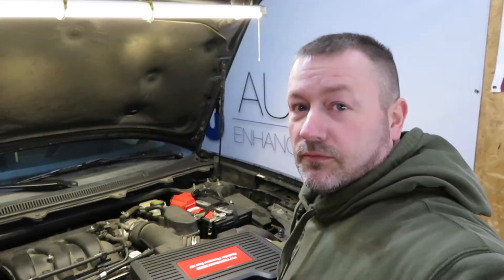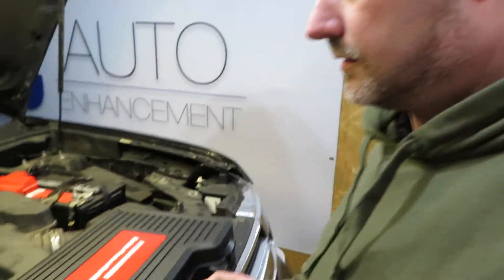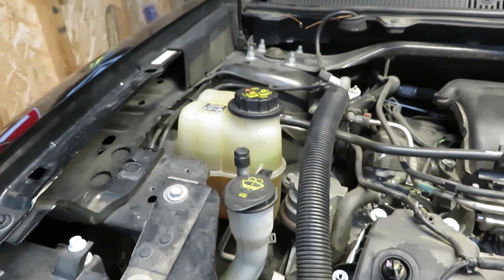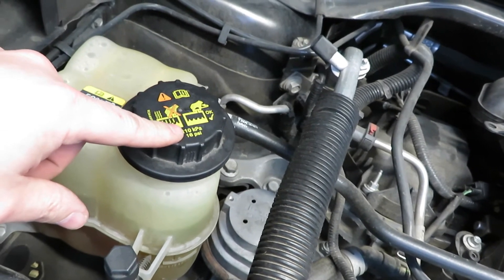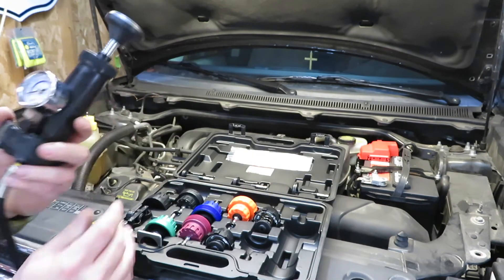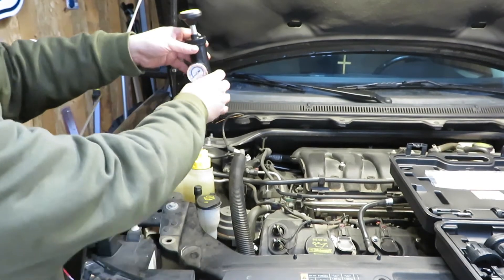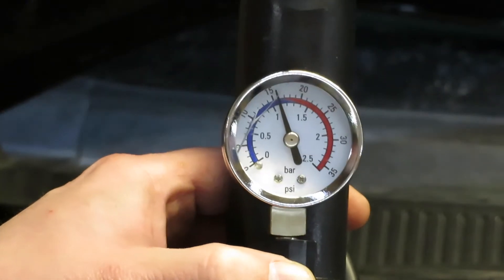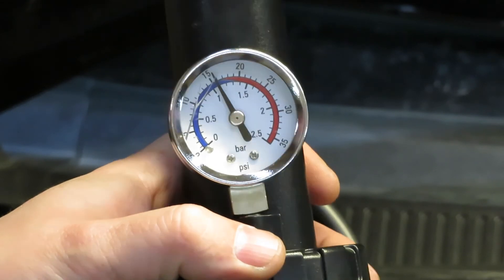Pressure Testing Coolant System Ford Flex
I will show you how to easily pressure test your cooling system.  I bought this kit from Harbor Freight for less that $100.  Below you will see a link to this exact kit as well as a similar one from Amazon in case you don't have a Harbor Freight near you.  This can help you save money by not buying the wrong part. I almost bought a radiator when there was nothing wrong with this one.

Amazon (Less Expensive)

Mechanics Tool Kit